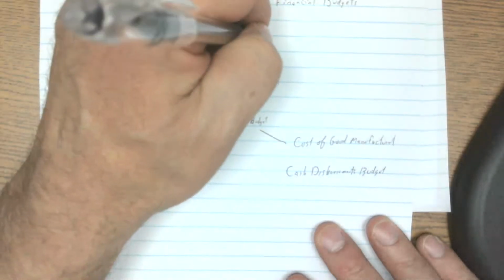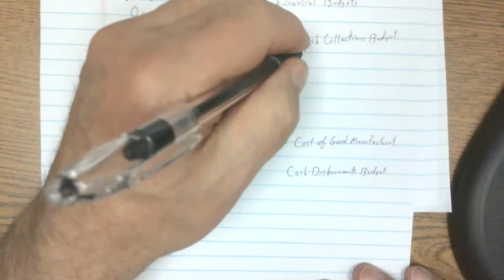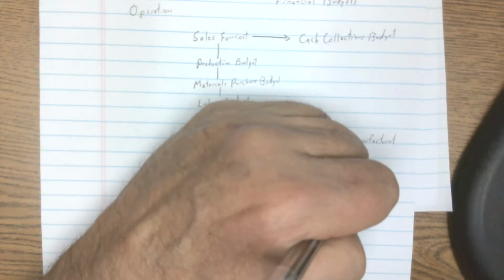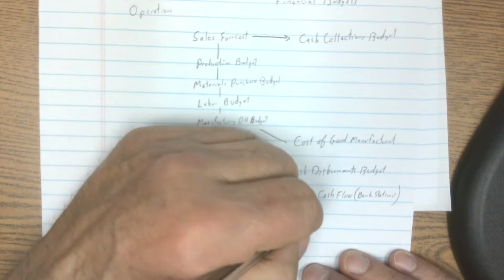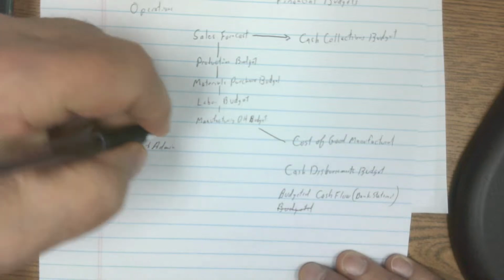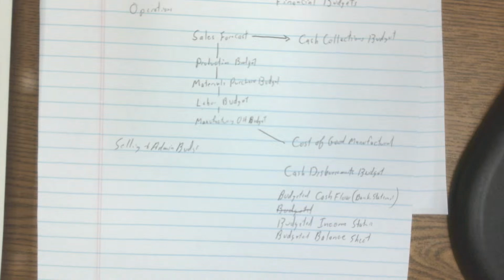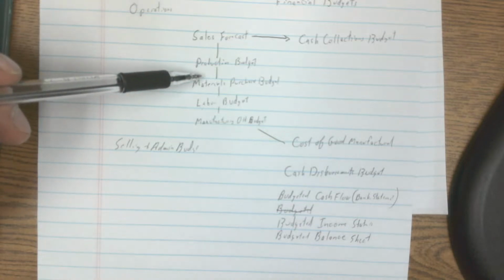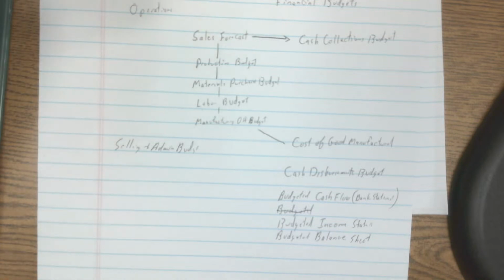Budgeting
This video talks about the basics of budgeting